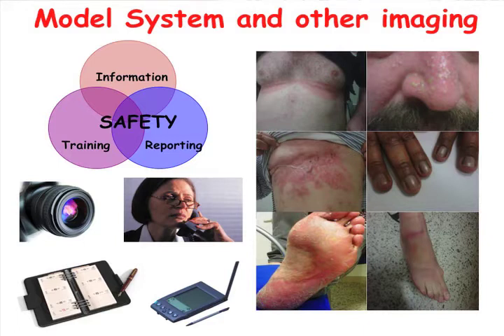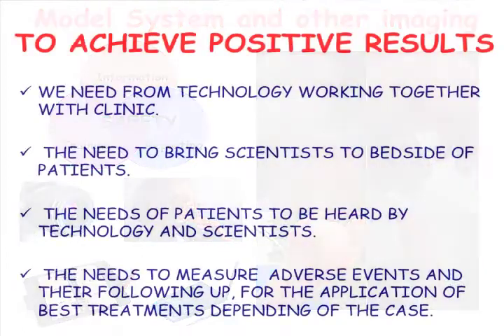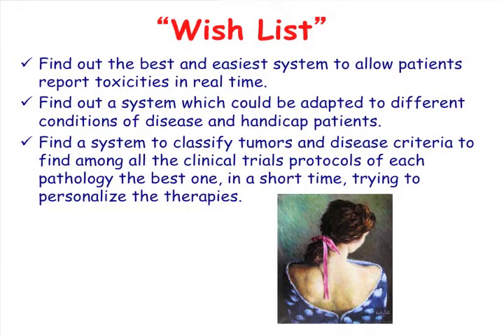Oncology Clinical Trials at Patient Bedside - Tatiana Massarrah Sanchez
Tatiana Massarrah Sanchez presents at the M+Visión Consortium Open House in Madrid, July 19, 2012.